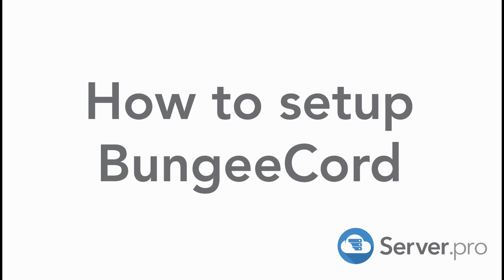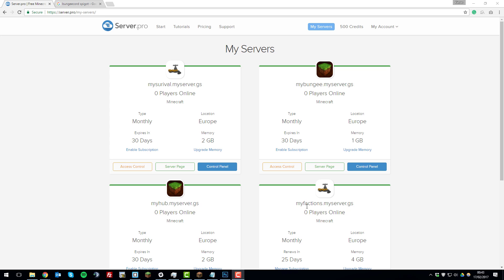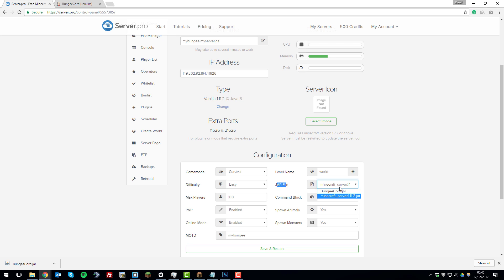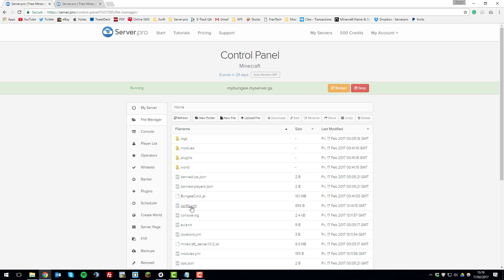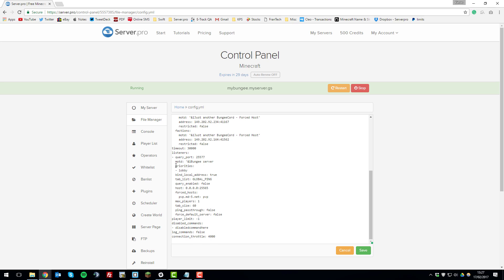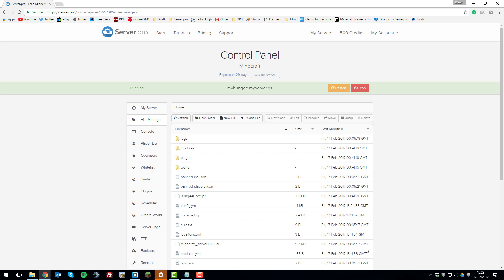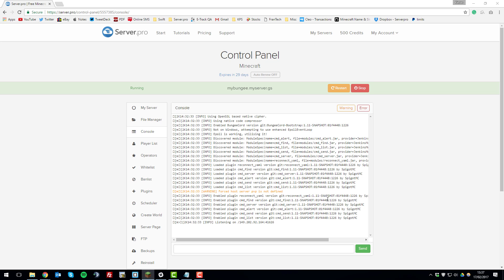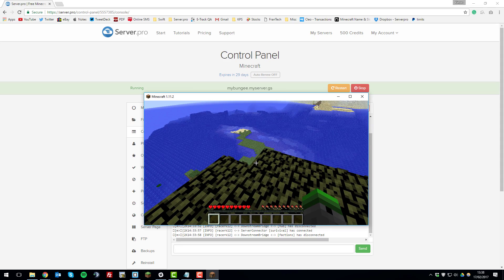How to setup a BungeeCord network - Minecraft Java (Premium Only)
This tutorial shows you how to setup a BungeeCord network with 4 game servers. This only works on Premium servers because of the custom .jar file requirement.